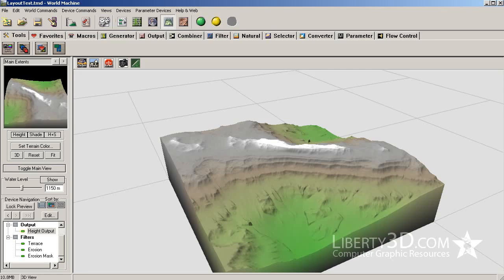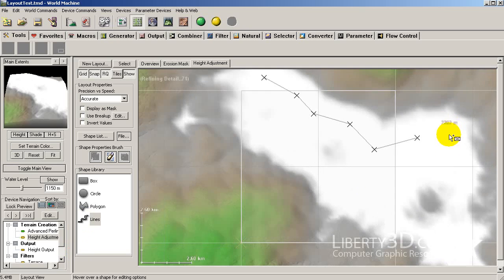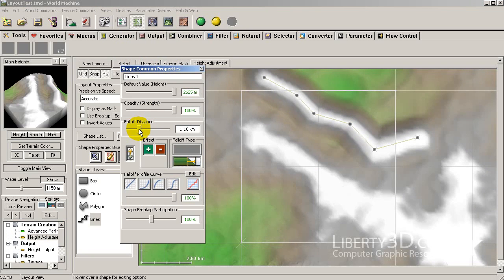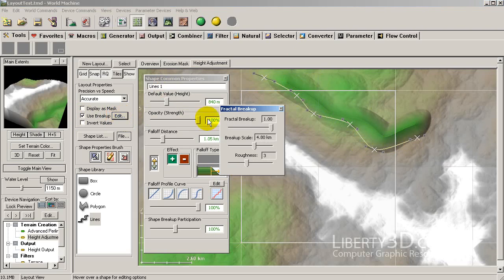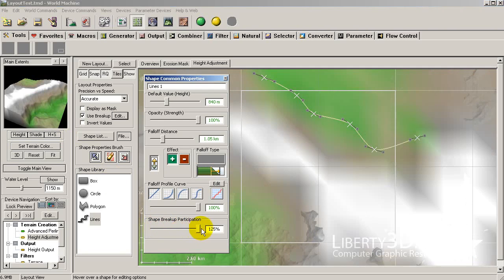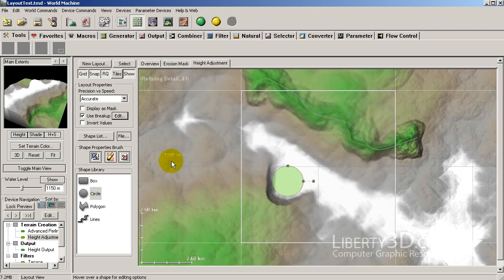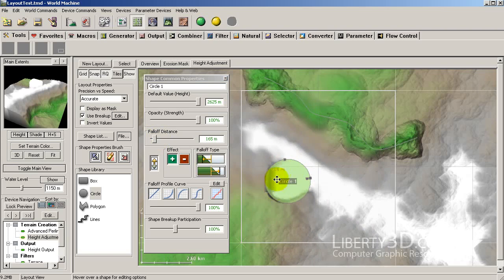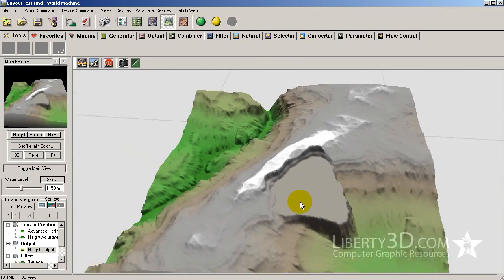World Machine - Layout Generator for terrain modification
World Machine for those who don't know is a professional procedural terrain generator, capable of producing some spectacular results in very little time!  There's a free edition available to download and learn with...

In this video from my "World Machine Foundations" video training, I cover the use of the Layout generator to modify the height and shape of a fractal terrain.  This tool has 3 key uses - to generate masks, height adjustments and guides for shaping a fractal (all covered in the training material).

With this seemingly basic tool, artistic control of World Machines procedurally generated terrains is easy and powerful.  This video is just one of 14 available in the video training product "World Machine Foundations", available from Liberty3D.com here: